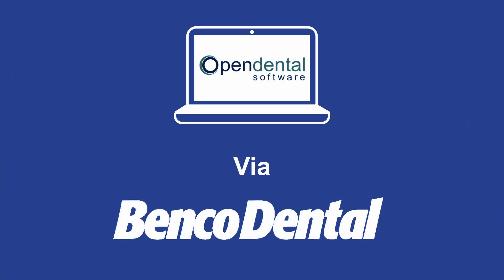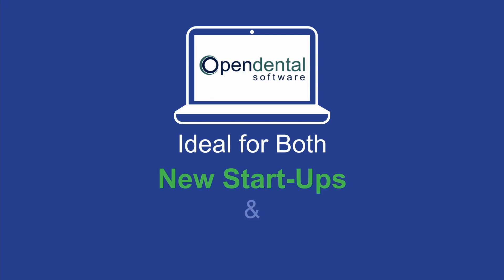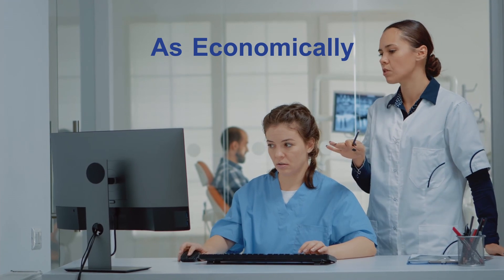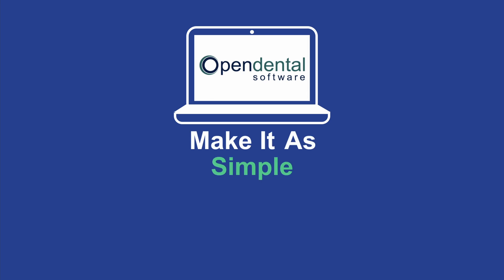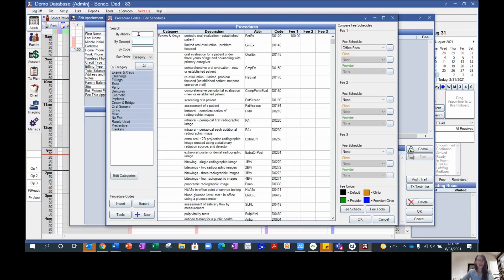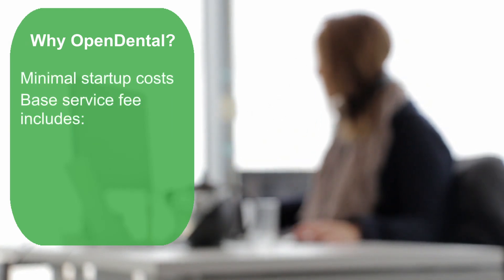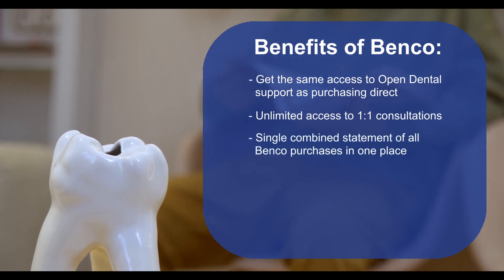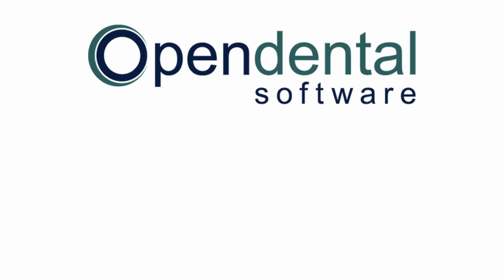Intro to Open Dental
With Open Dental, you can automate workflows, customize charting, and utilize integrated eServices – all of which combine to create a more seamless and stress-free patient experience.